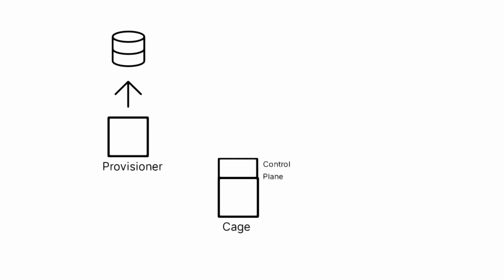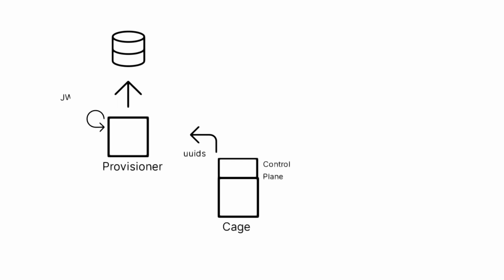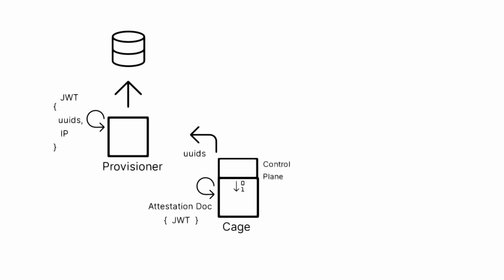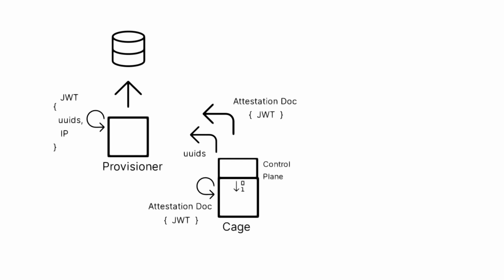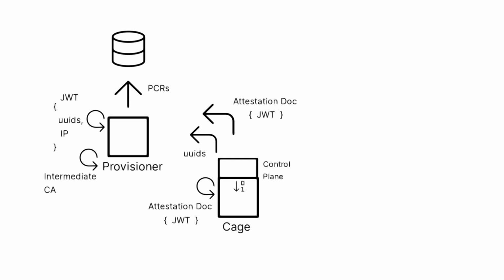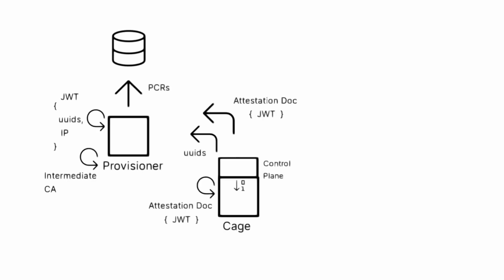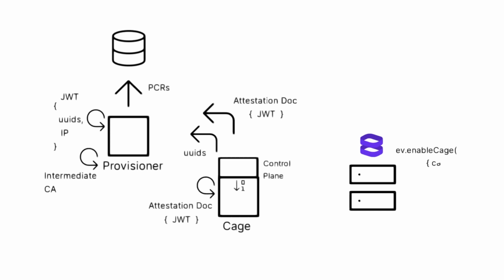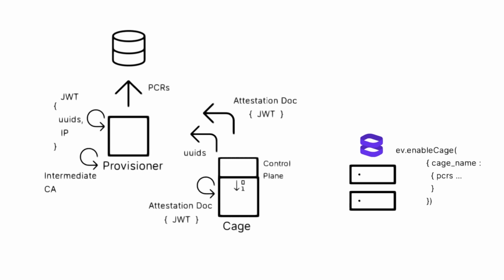How Attestation Works with Enclaves and AWS Nitro Enclaves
[In this video, Enclaves will be referred to as 'Cages'.

Attestation is a central feature of secure enclaves. It offers a cryptographic guarantee of the remote enclave's integrity — the server you're speaking to is exactly as expected.

Attesting a remote server can be difficult to get right, but can be extremely powerful. Evervault Enclaves (previously 'Cages') embed the attestation check within the TLS handshake. This ensures that, when using an Evervault client, you cannot connect to a Enclave that fails attestation.

In this video Liam Farrelly (Lead Engineer, Enclaves) and Liz Moy (Developer Advocate) walk through what the process looks like and discuss best practices for using Cages with the rest of your system.

Evervault is effortless encryption for developers.
Encrypt sensitive data easily, securely use and share it.